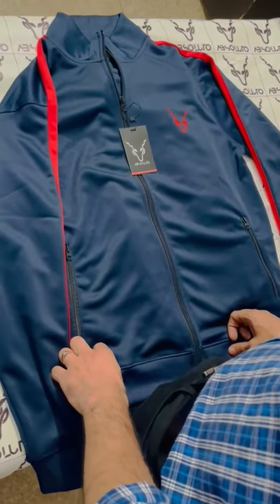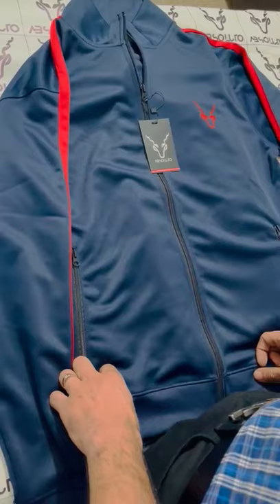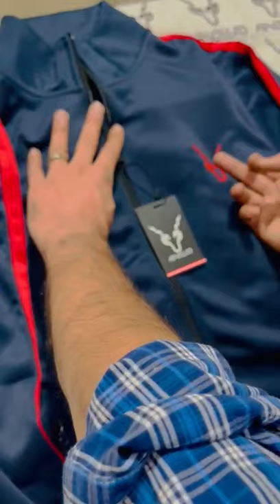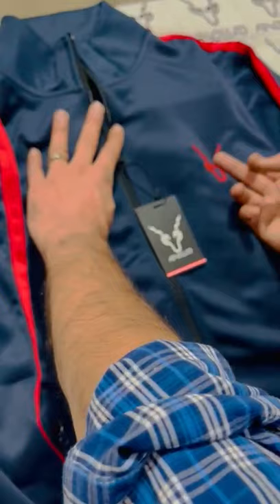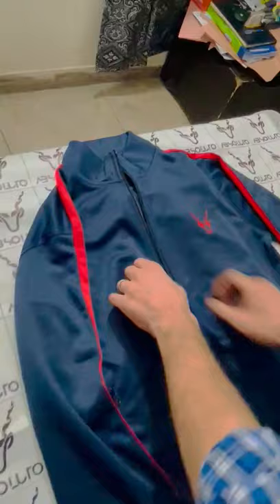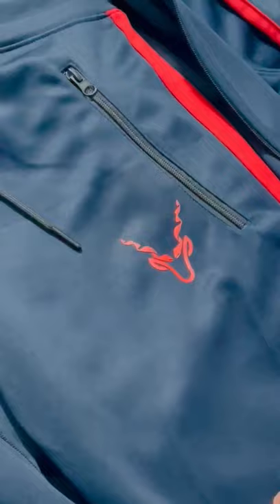𝐀𝐛𝐬𝐨𝐥𝐮𝐭𝐨 𝐗 𝐒𝐞𝐫𝐢𝐞𝐬 | Premium Tracksuit Collection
𝐀𝐛𝐬𝐨𝐥𝐮𝐭𝐨 𝐗 𝐒𝐞𝐫𝐢𝐞𝐬
Navy Blue Tracksuit With Red Contrast Panels
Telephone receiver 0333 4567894